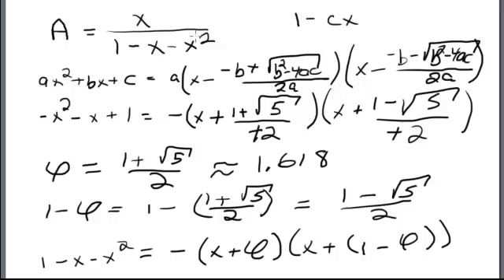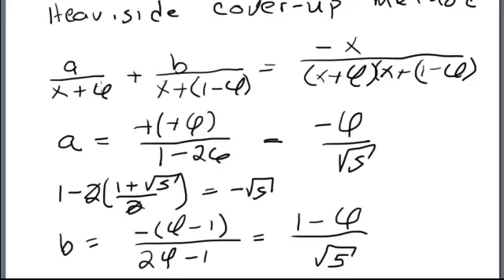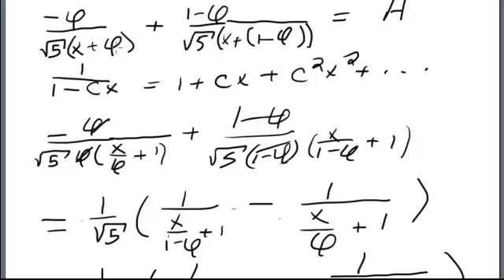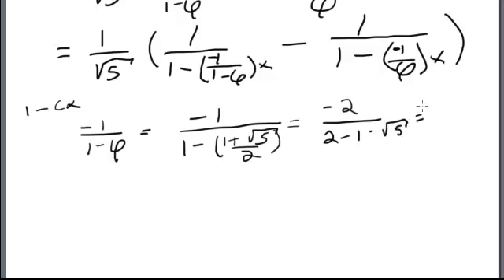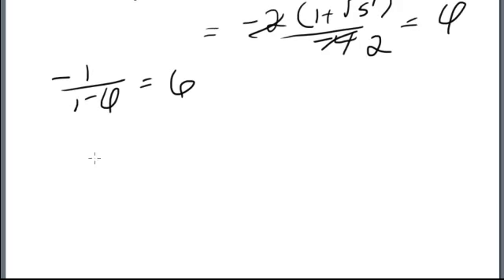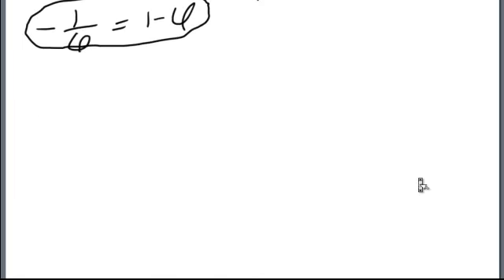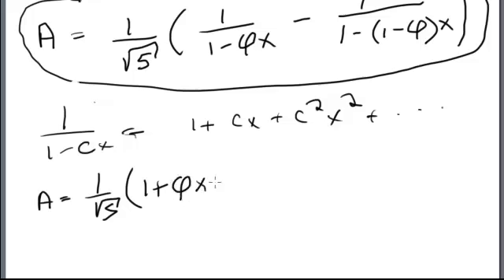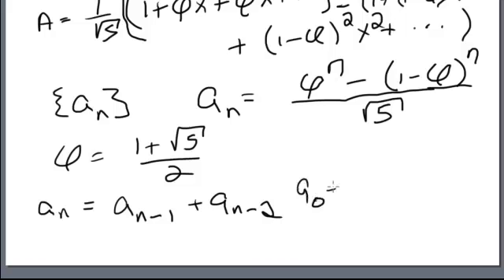lecture 10 - generating functions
generating functions
Fibonacci Sequence